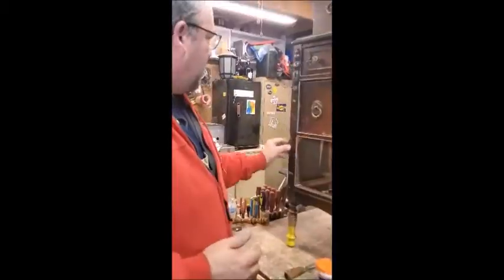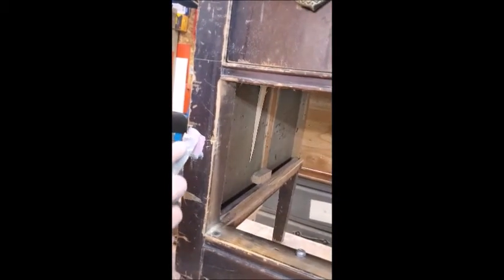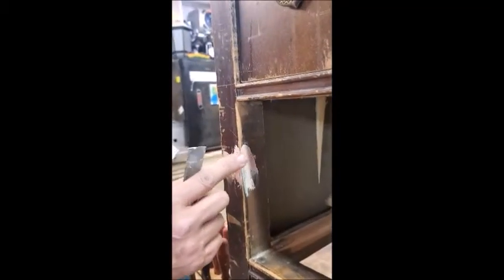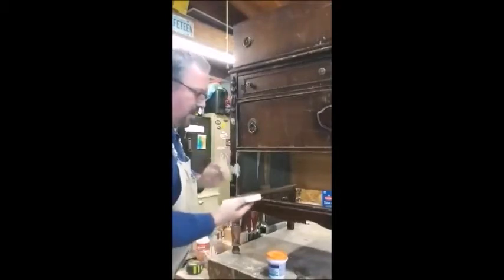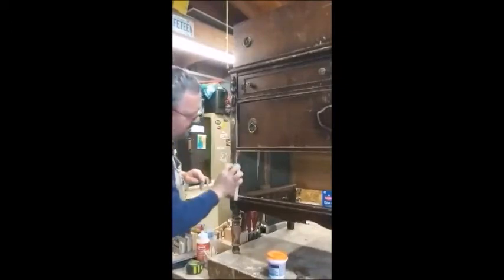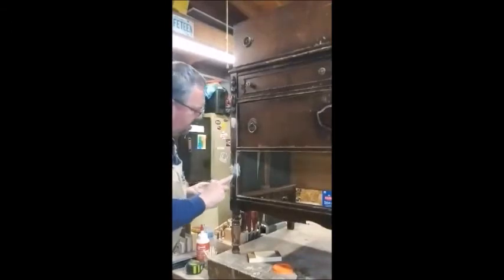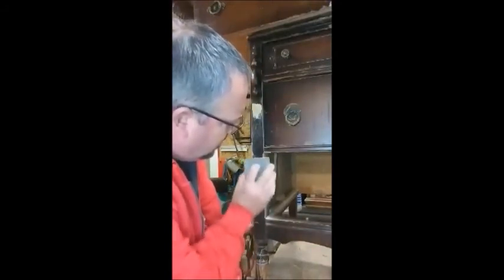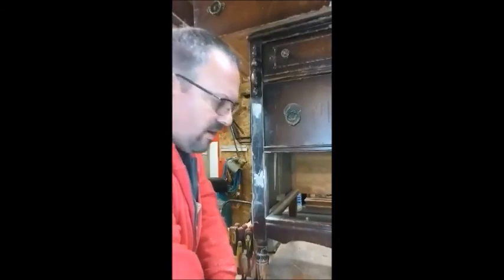Filling holes video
How to repair knicks and holes in your wood.